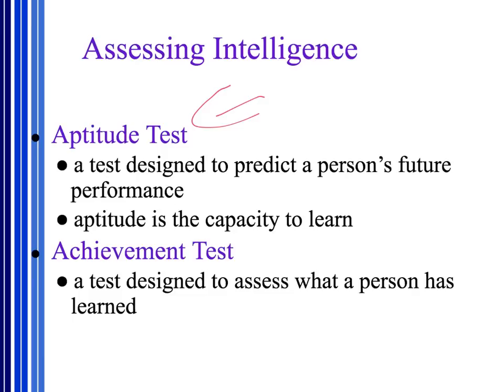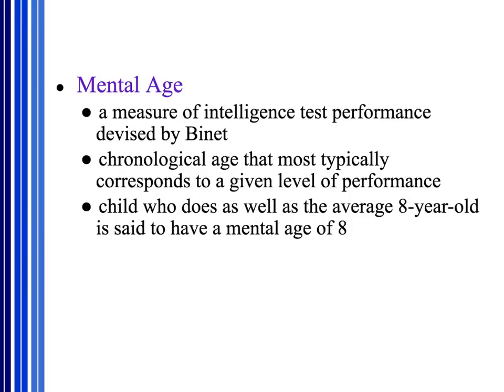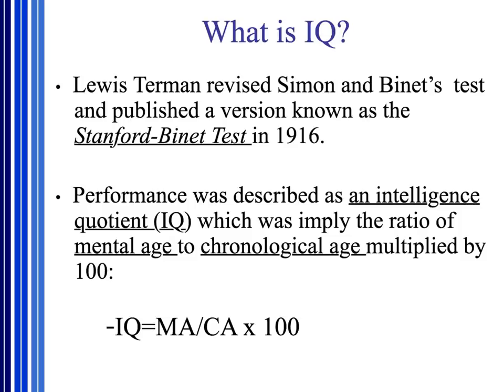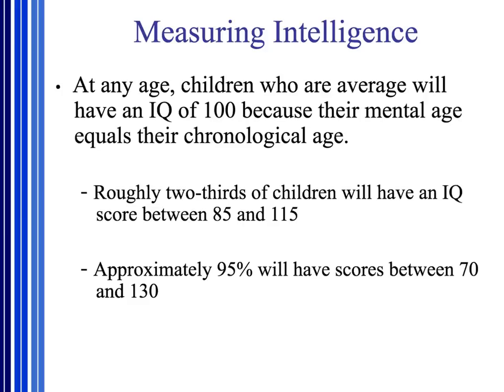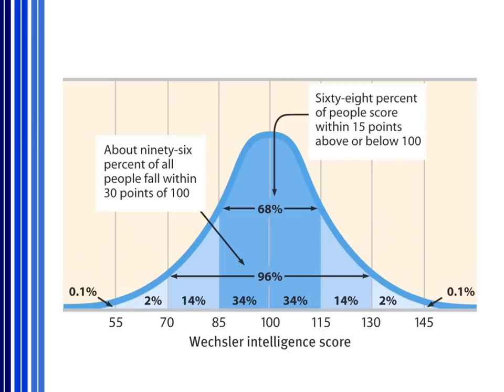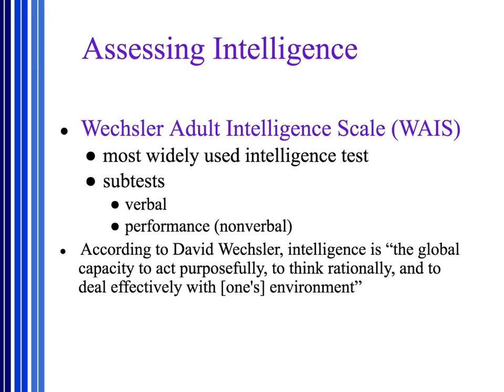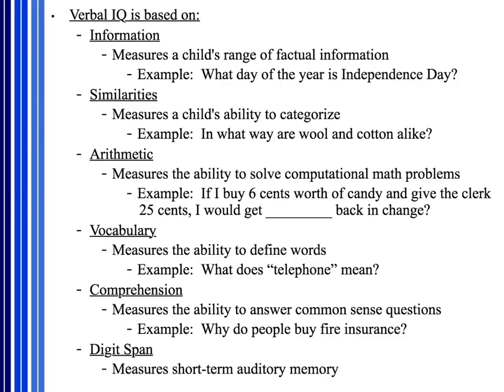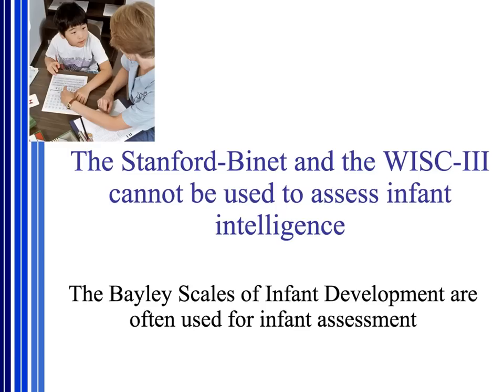11.II: Measuring Intelligence